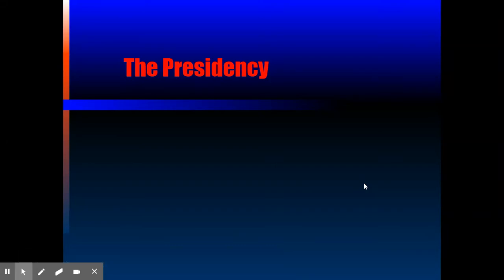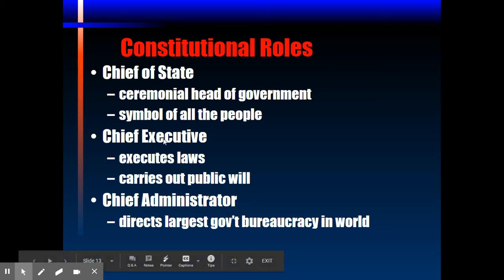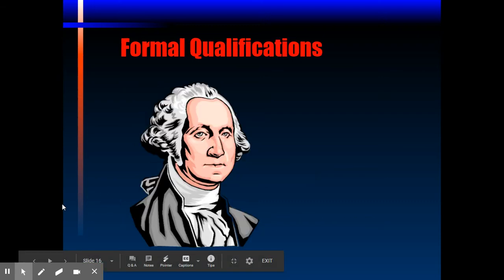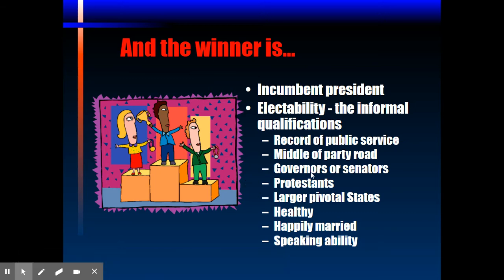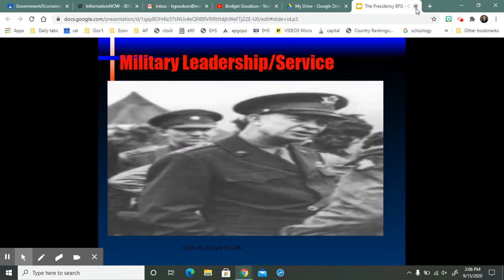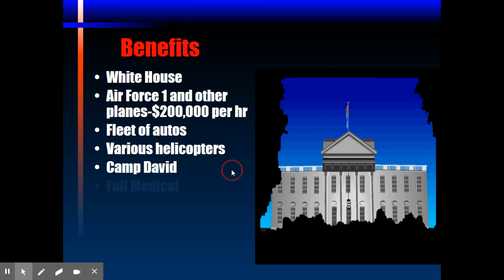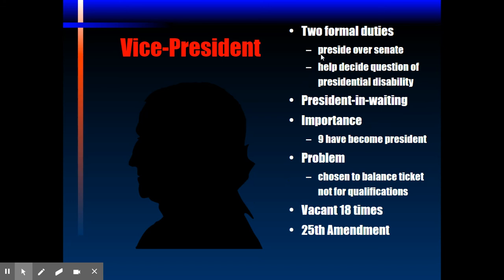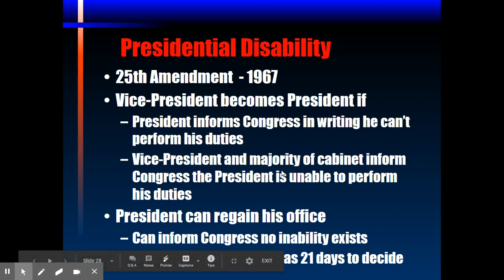AP Executive Branch-1-29: Sep 15, 2020 2:16 PM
AP Executive Branch-Slides 1-29